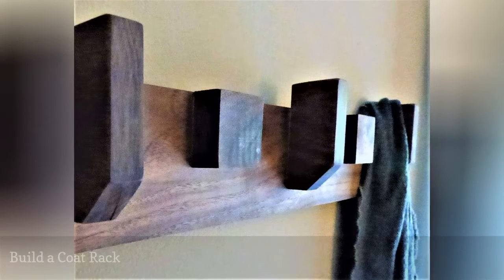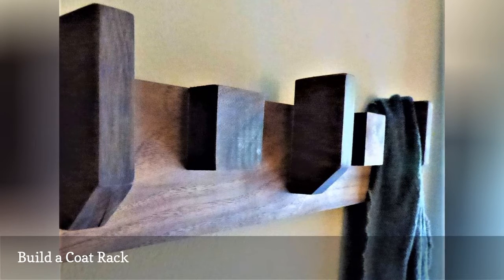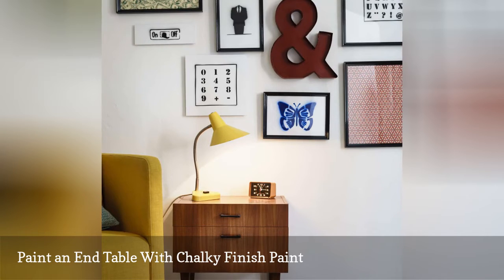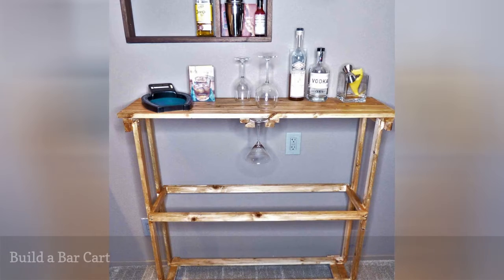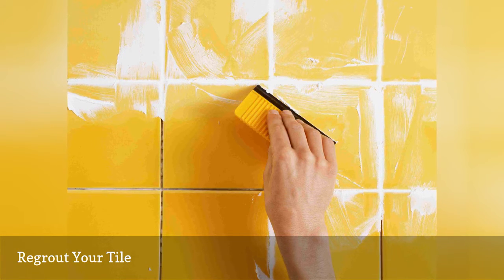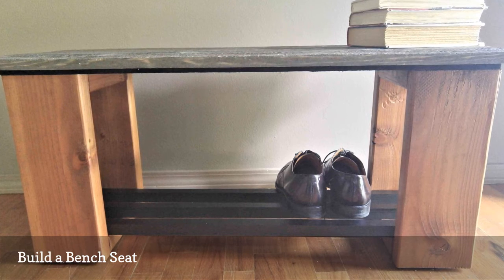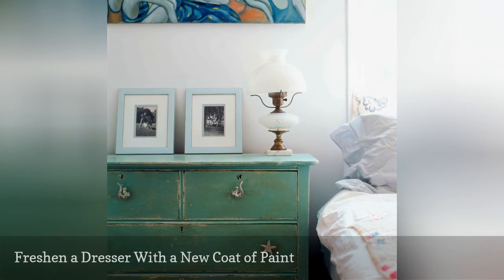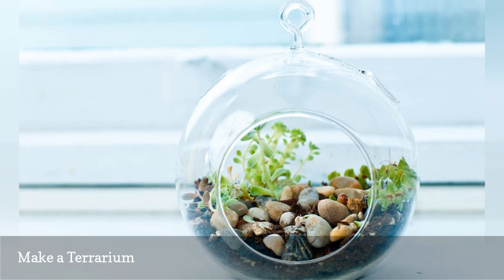10 Great Home Projects For Winter 🛋️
Winter season means increased indoor time in the home. Find out the perfect home projects you can do during the winter.
0:00 - Intro
0:00:12 -  Build a Coat Rack
0:00:21 -  Make Your House Warmer
0:00:30 -  Paint an End Table With Chalky Finish Paint
0:00:39 -  Build a Window Seat
0:00:48 -  Build a Bar Cart
0:00:57 -  Regrout Your Tile
0:01:06 -  Build a Bench Seat
0:01:15 -  Paint Your Bathroom
0:01:24 -  Freshen a Dresser With a New Coat of Paint
0:01:33 -  Make a Terrarium